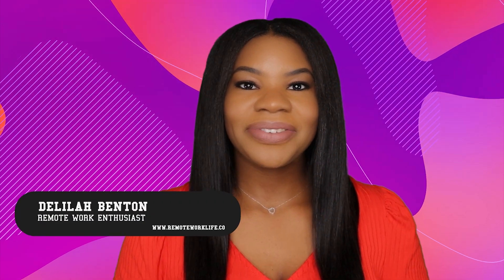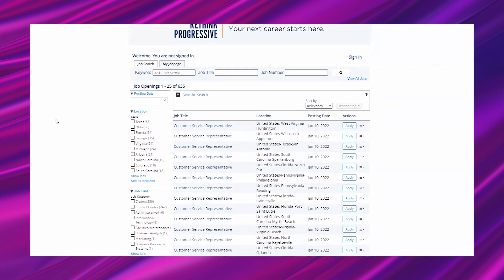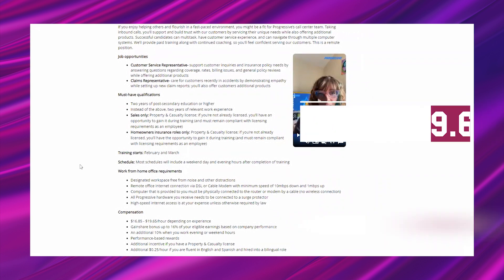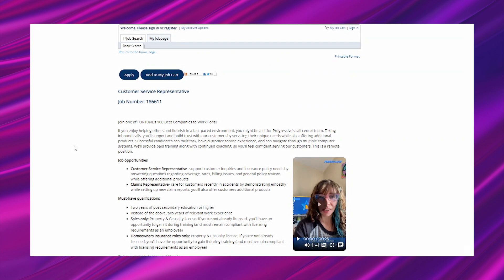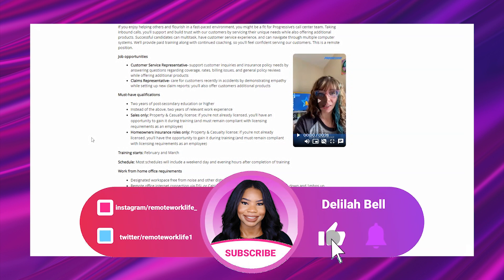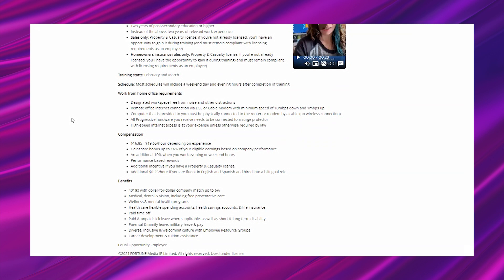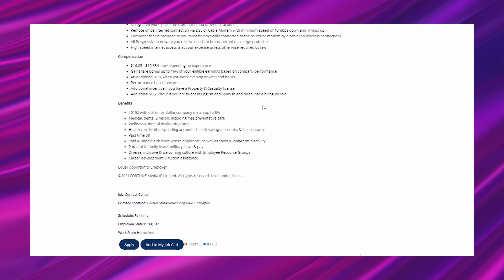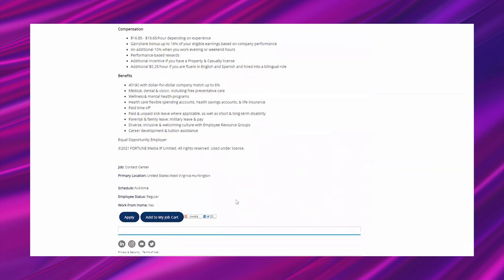🤑 *APPLY FAST!!* $16-$19/hr LITTLE EXPERIENCE Work-From-Home Jobs! FREE Equipment Provided! 💻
Today's HOT leads are little experience work-from-home jobs from Progressive Insurance. In these full-time online jobs, you’ll answer questions regarding coverage, rates, billing issues, and general policy reviews while also offering additional products. Additional pay for working nights, weekends, and if you're bilingual! Great benefits + FREE equipment provided. Training starts February and March. Available in limited US states.

○ Easy Work-From-Home Reshipping Job Or Scam? EXPOSING What Nobody Tells You About Online Job Scams! | 2022

// LINKS

// FILMING EQUIPMENT